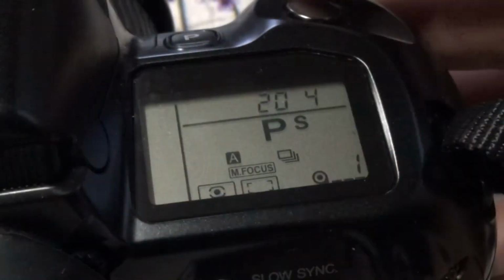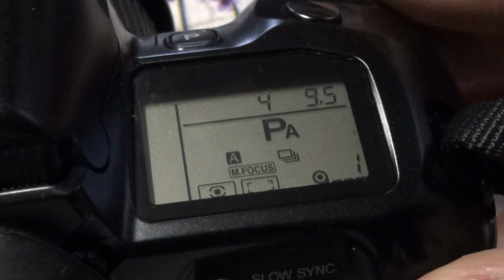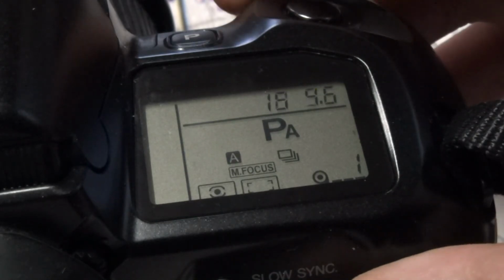Does using manual mode makes you better at photography ?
Is it a myth or is there actual proof to the pudding ? I think it's both !